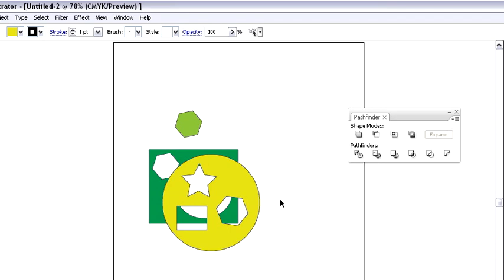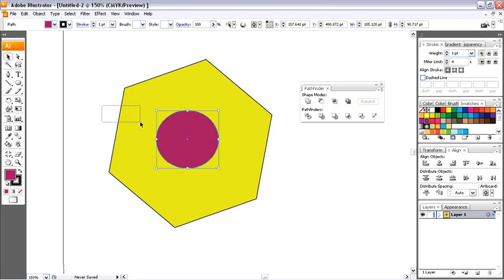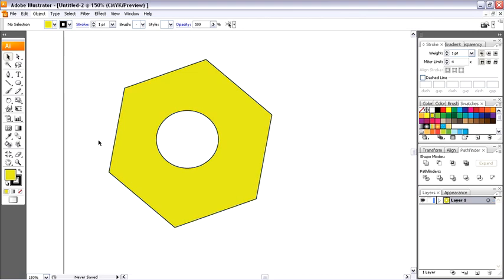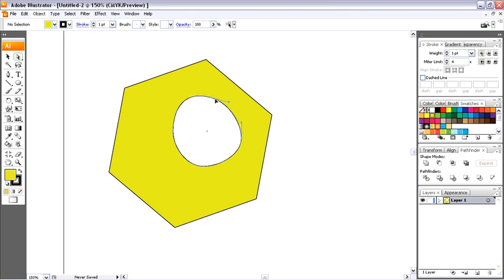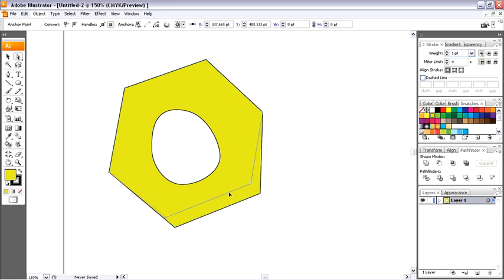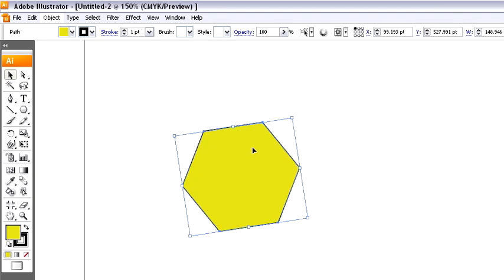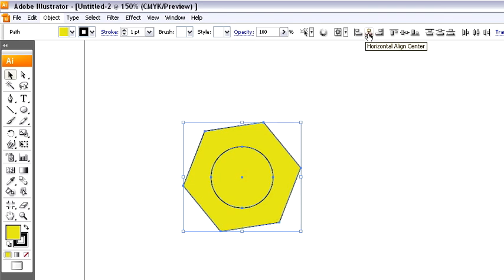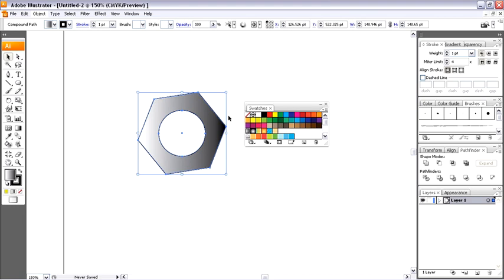CH02-02 Editing Compound Paths